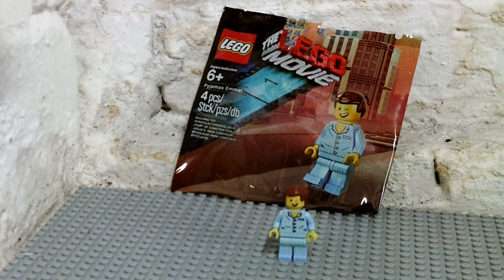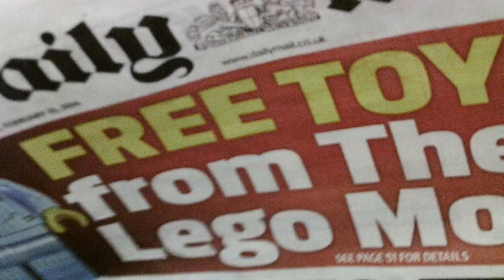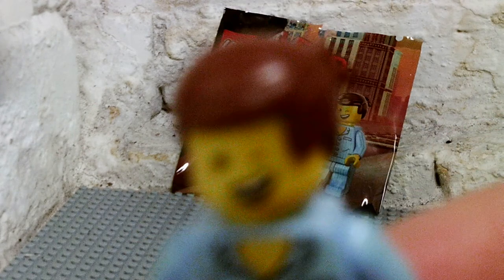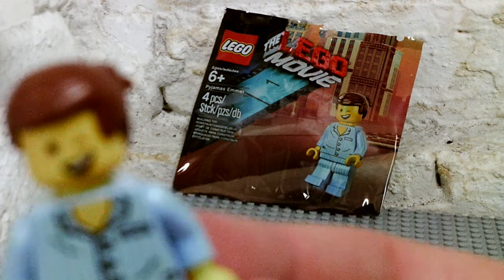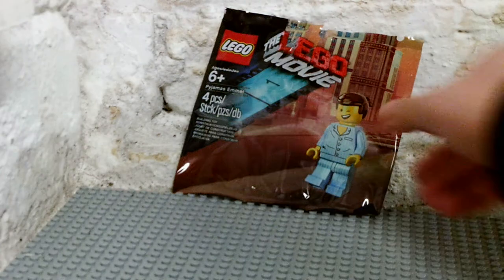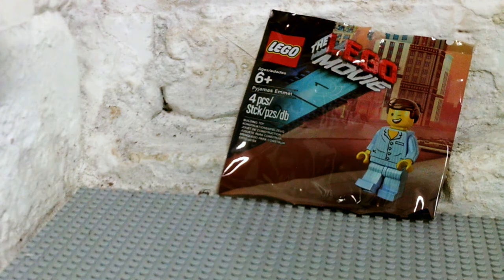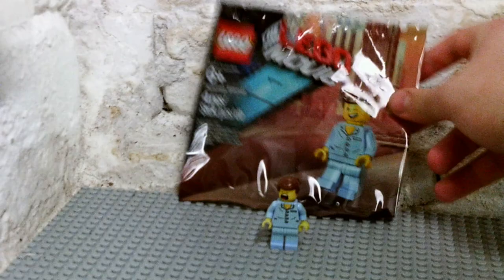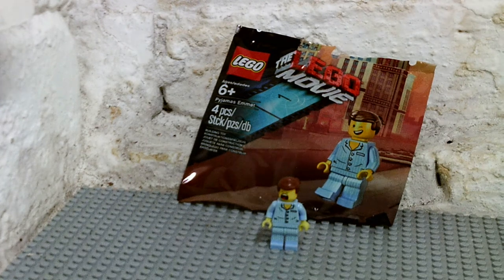Lego Movie Pyjamas Emmet Minifigure Polybag Review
Hello guys this is Pyjamas Emmett from the Lego movie which I'm going to see next week.